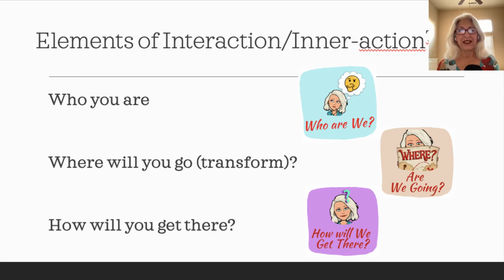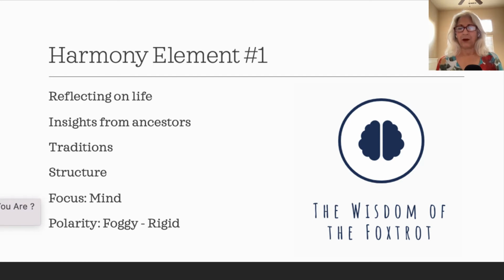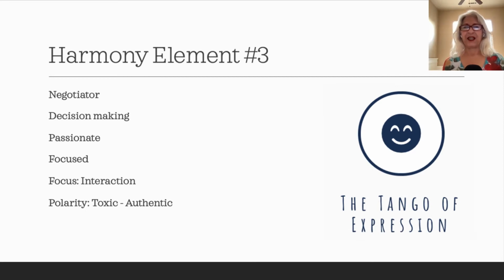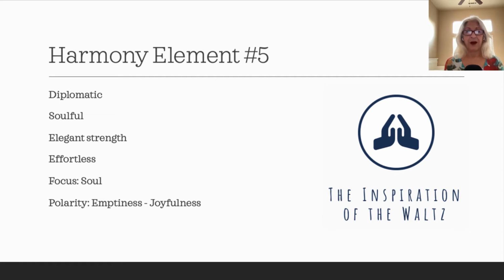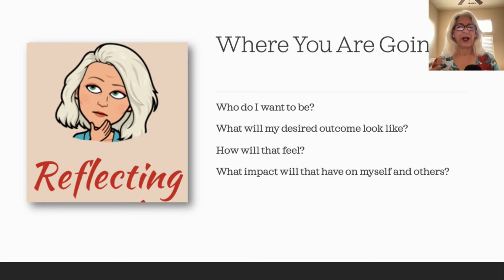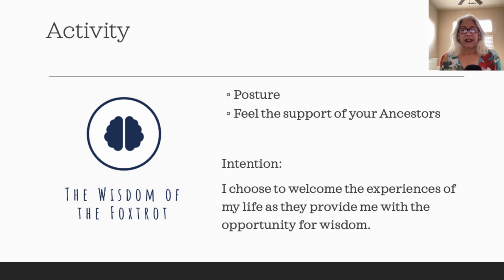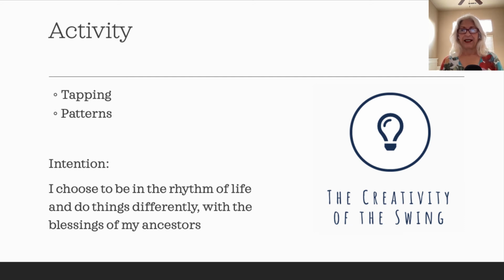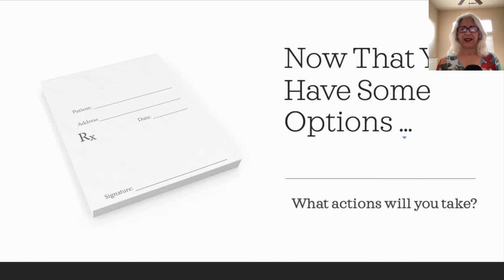What's Your Dance? How the 5 Elements Get you in Your Groove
You've heard all the buzzwords: culture, inclusive, diversity, ethnicity, cultural competence, bias, race, respect, global internationalization, etc., etc.  We get that in theory but what about in reality
what does that mean really and how do you do that where do we learn to interact with ourselves and others.
Welcome to the Elements of Interaction, where we look at three universal questions as we step through life.  Those we need to ask and answer as we engage personally and professionally in discovering what is culture and more profoundly, what is our culture.
By combining the results of the "What's Your Dance?" profile assessment and the information-gathering from our circle of impact (which means our colleagues our family our friends) we'll begin preparing to move forward toward productive transformation or change and in developing our own sense of identity with this three-step formula.